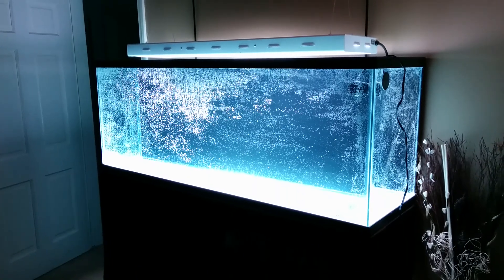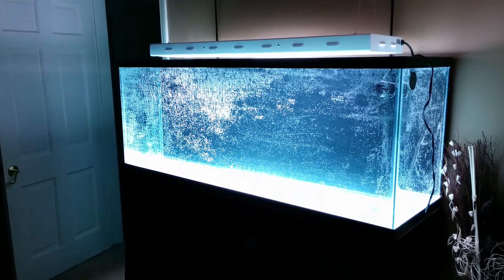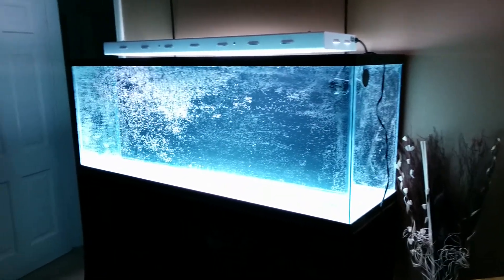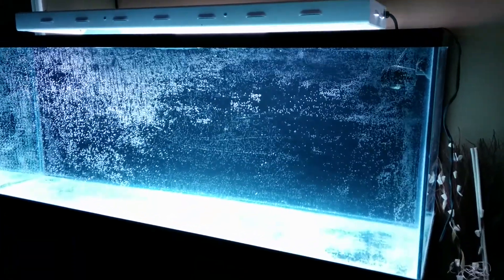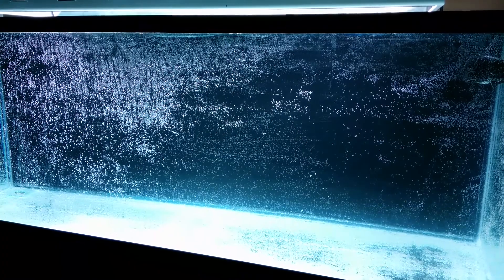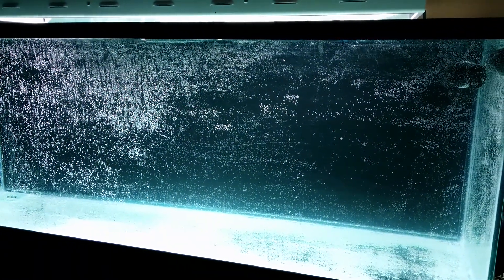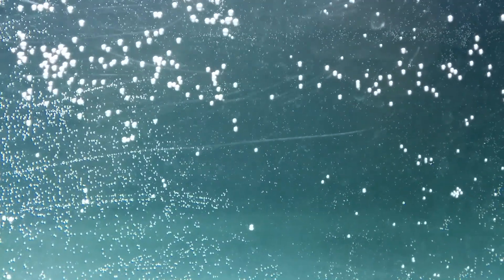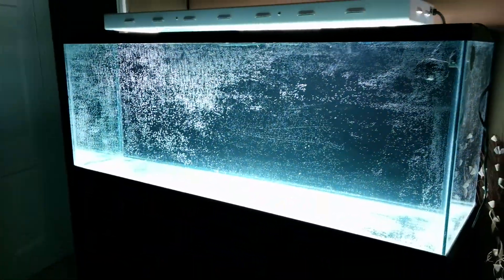110 gallon filled